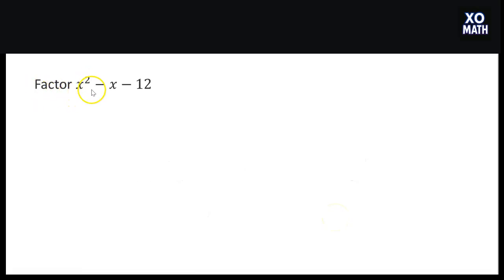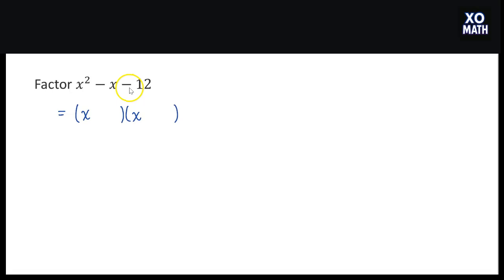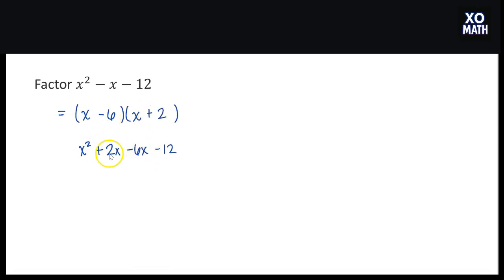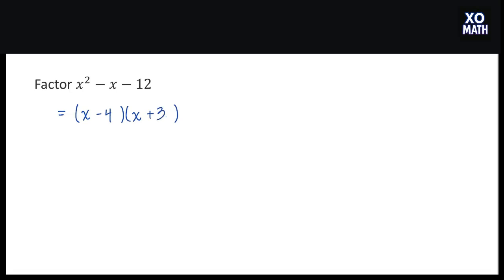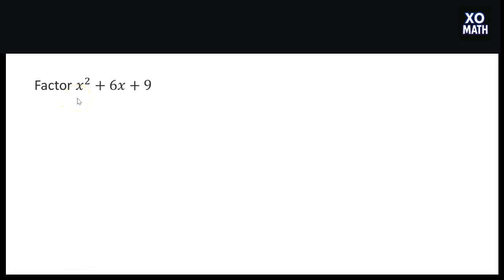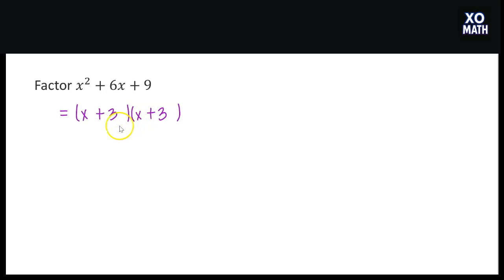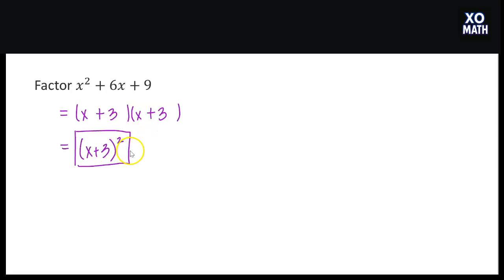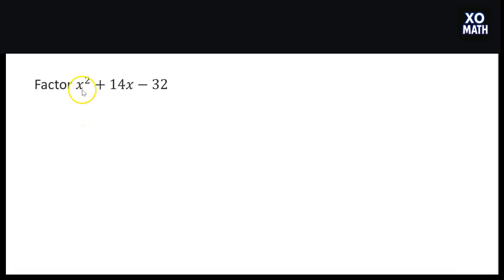Factoring Trinomials when a=1 Using Guess and Check | Step by Step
In this factoring refresher lesson, we learn how to factor trinomials using the guess and check method — a fast and intuitive strategy when the leading coefficient is 1. We walk through three examples, including special cases like perfect square trinomials and negatives in the middle or last term. You’ll see how to find the right pair of numbers that multiply to the constant and add to the middle term, and how to verify your factorization by distributing.

🧠 Topics Covered:
Factoring trinomials when a = 1
Choosing factor pairs of the constant term
Checking by multiplying outer and inner terms
Recognizing perfect square trinomials
Why exponents can't be distributed over addition

This video is part of the Factoring: Step by Step playlist on XO Math — perfect for Algebra 1 and Algebra 2 review.